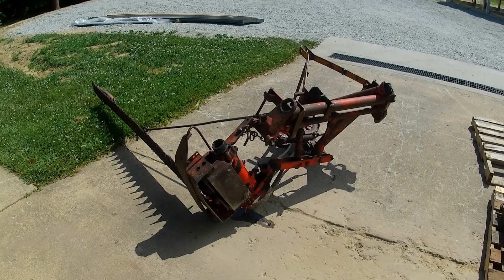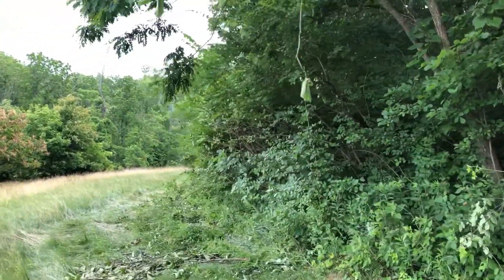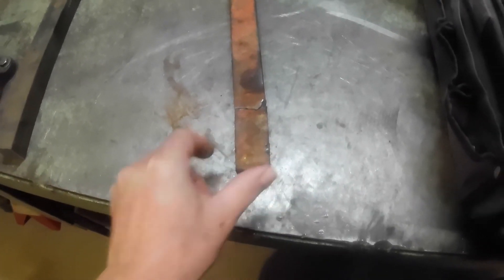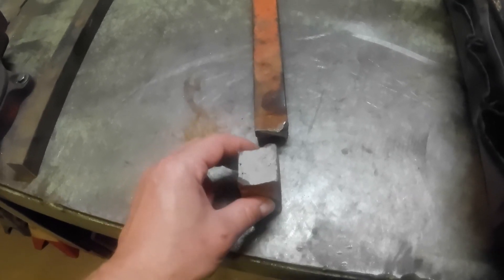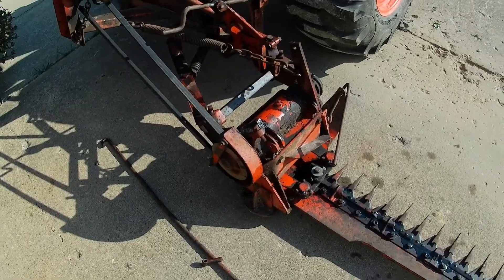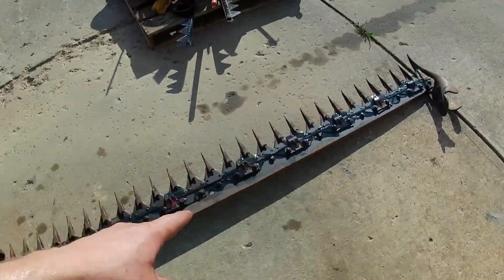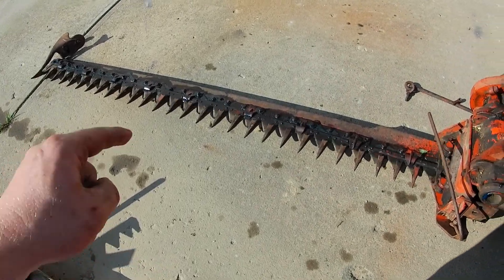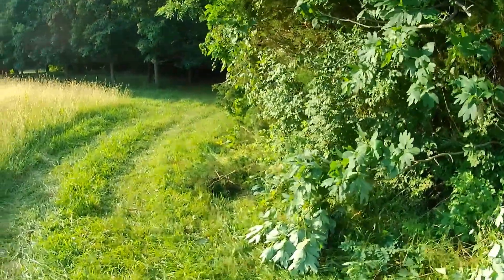I Broke My Tree Mower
I broke my mower, then fixed it.